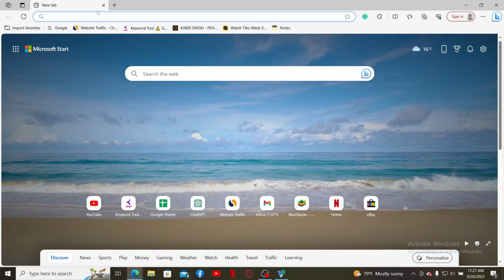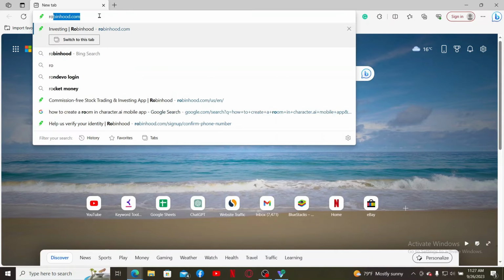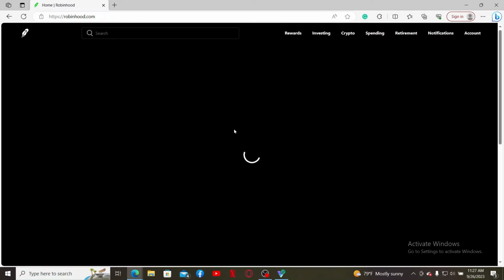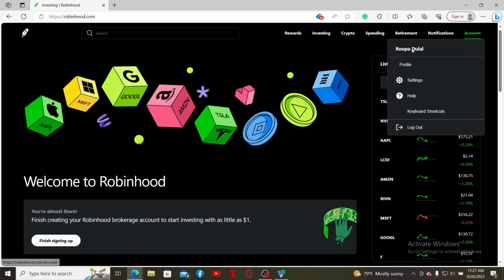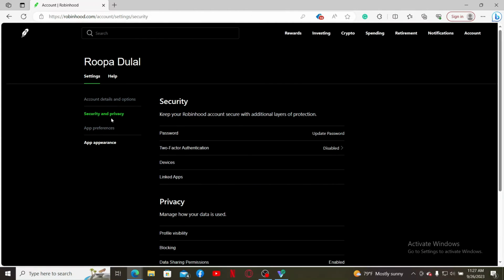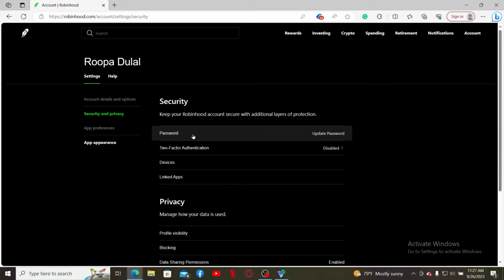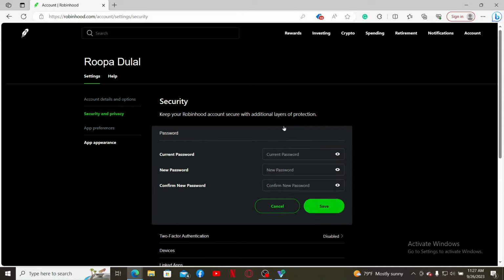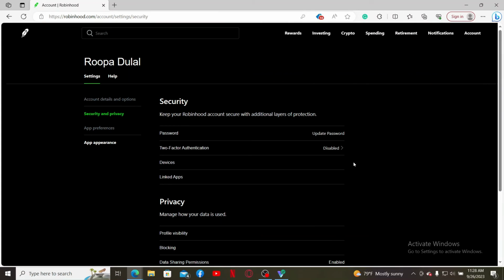How to Change Robinhood Account Password 2023? Change Robinhood Password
Protect your financial information by learning how to change your Robinhood password. In this tutorial, we'll guide you through the steps to update your password securely, ensuring the safety of your investments. Watch now to take control of your account's security!